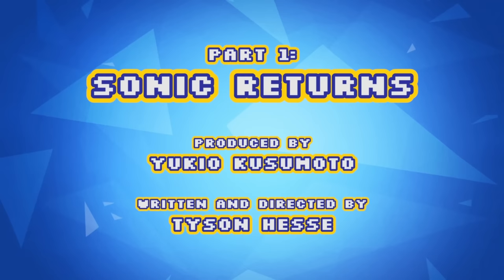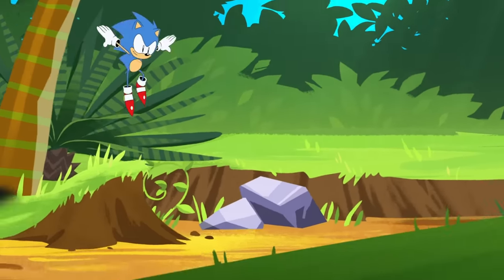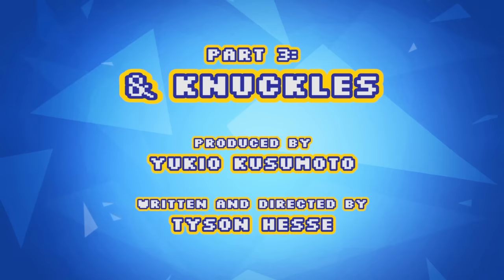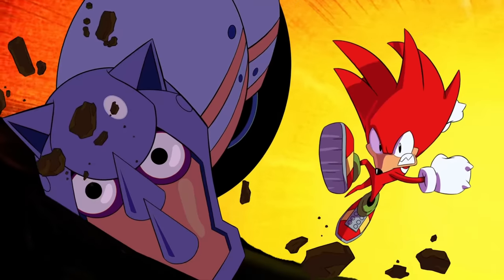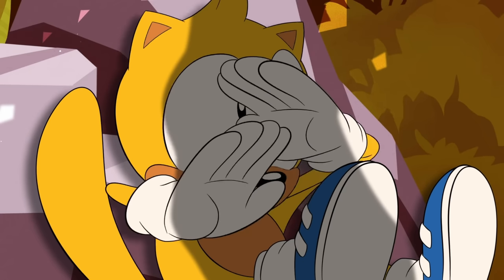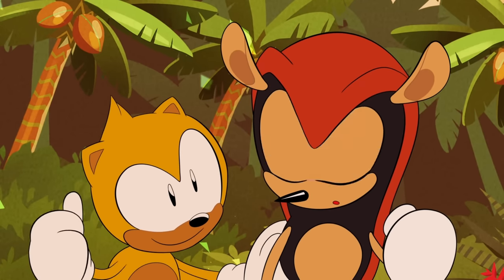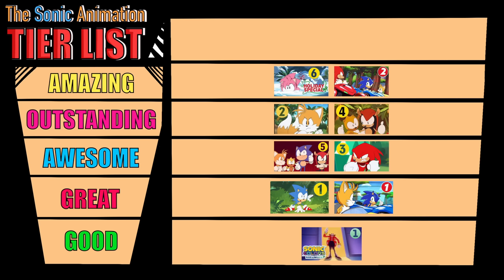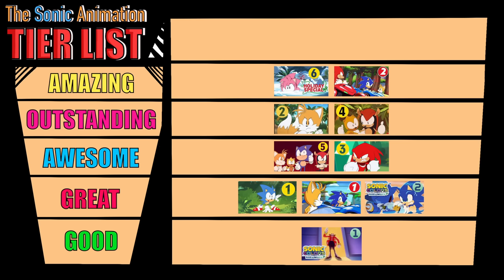Ranking EVERY Sonic ANIMATION - POPSTARR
Poppy looks at EVERY Sonic animation from 2018 to 2022 to determine which one is his favourite in the form of a tier list!

Will it be Sonic Mania Adventures, Team Sonic Racing Overdrive, Sonic Colours: Rise Of The Wisps or the highly anticipated Sonic Frontiers Prologue: Divergence?

Channel URL: @ItsYaBoyPoppy